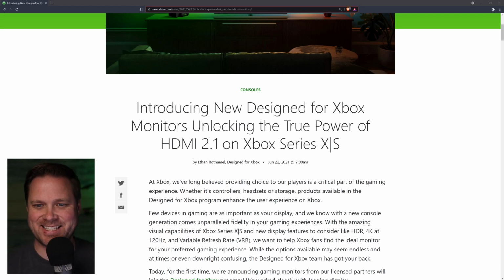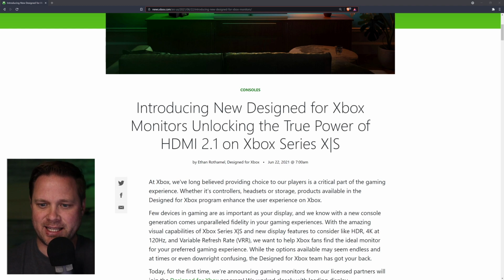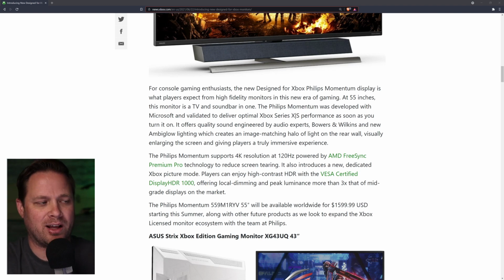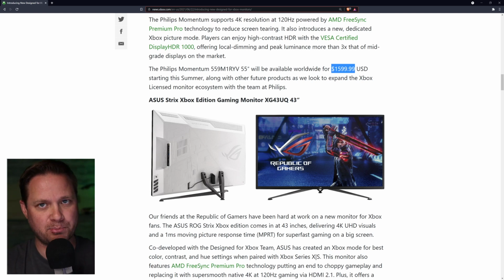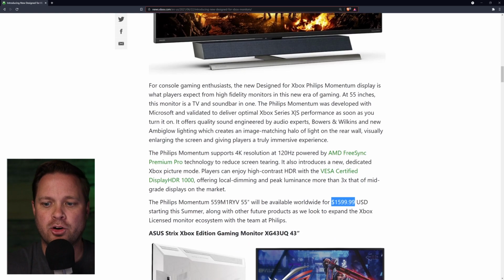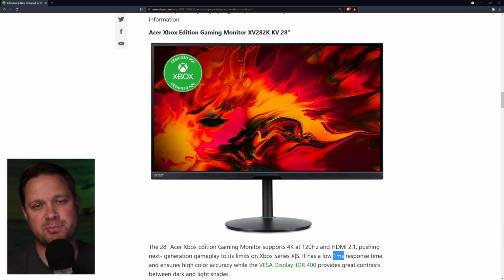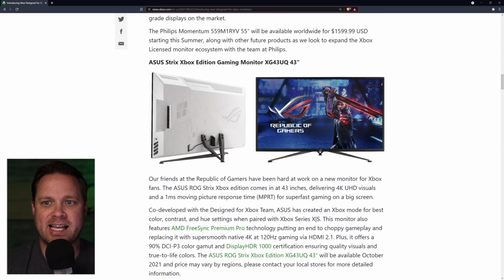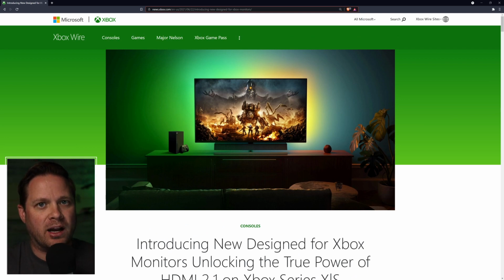The BEST Xbox Series X MONITOR is Here // New Designed For Xbox Monitors Announced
Best Xbox Series X Monitor is Here // New Designed For Xbox Monitors Announced

Xbox just announced brand new Designed for Xbox monitors. The future is here. We review each monitor and discuss which one I think is the best. These Monitors Unlock the True Power of HDMI 2.1 on Xbox Series X|S

Who are the XoneBros?

We are your exclusive Xbox Series X & Game Pass weekly podcast. We are more then just a podcast though, we are a positive gaming and Xbox community. We are a group of friends who love gaming, comics, fantasizing about super powers and making lame jokes. We strive to bring you news, informative discussion and rockin good times on a weekly basis all while discussing the world that is Xbox. We are the brothers you never had and the sisters you always wanted... we are the XOneBros.

If you are looking for a positive gaming environment, you are always welcome here!